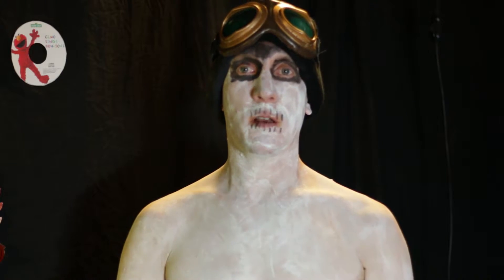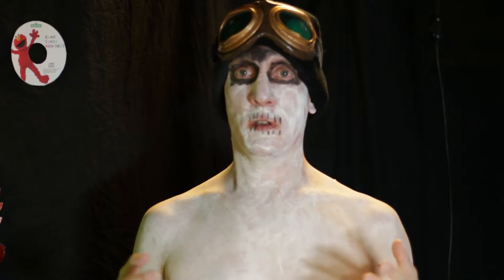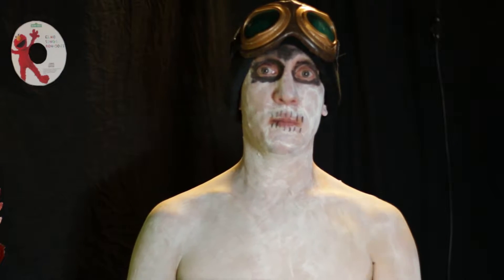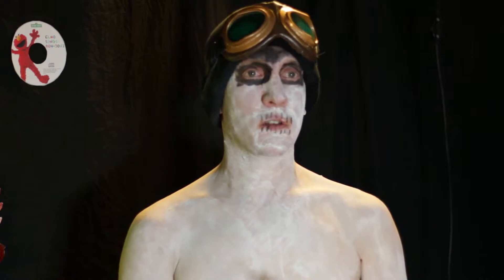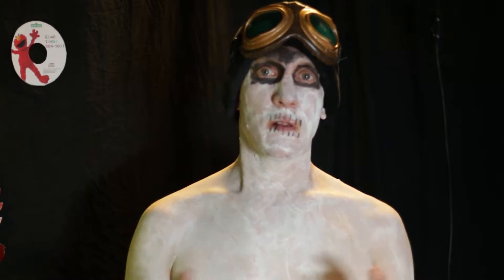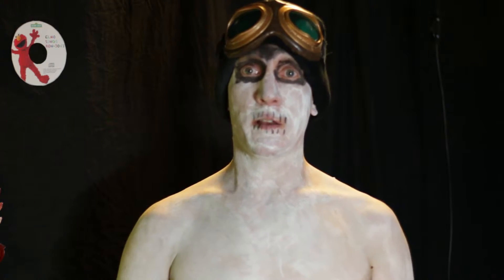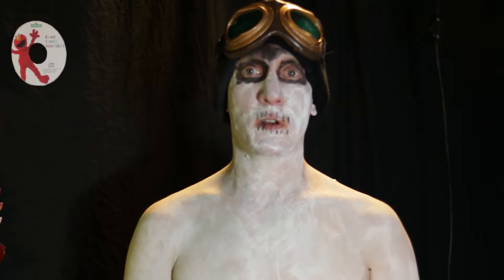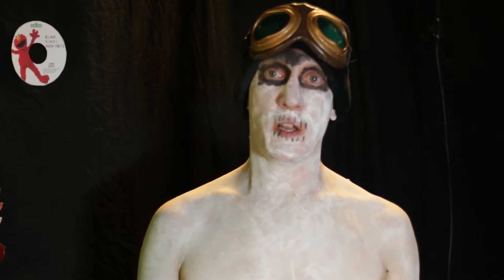HHN 25 - Survival Guide: The Purge *NO HOUSE VIDEO*SPOILERS*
This is our first attempt to make a video series letting you know what to look for in the houses and what the items mean. This is our first year making these guides, so consider this a "beta".